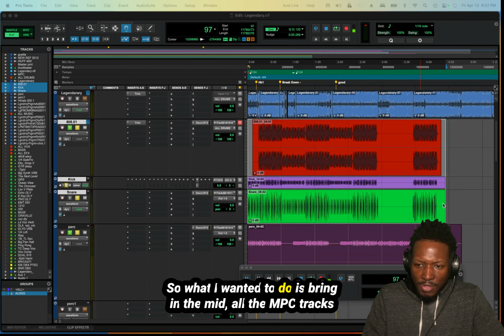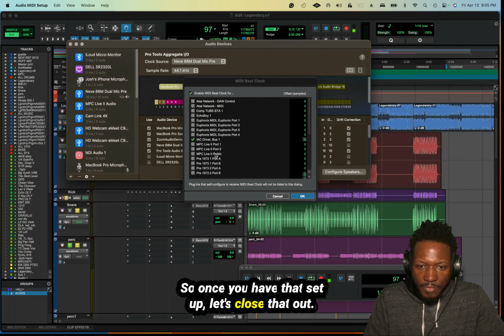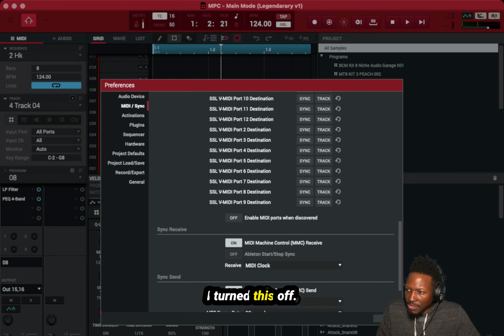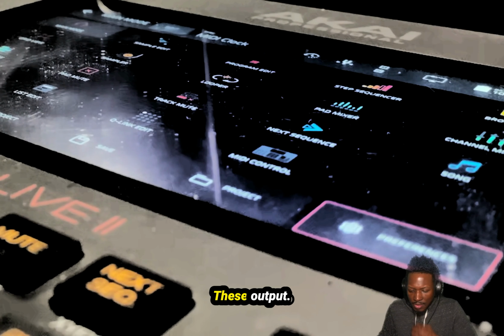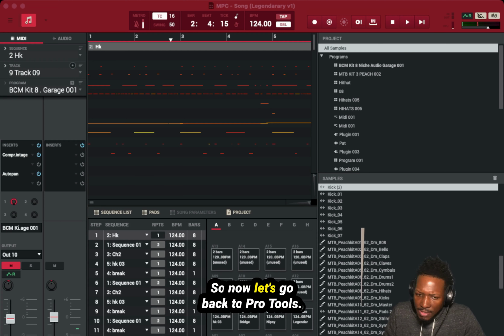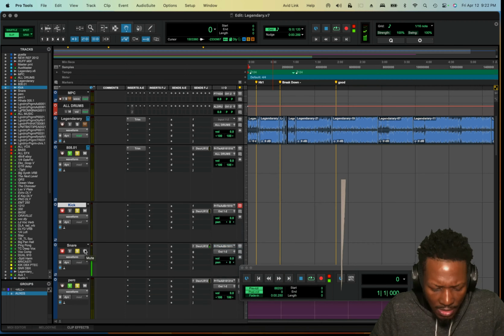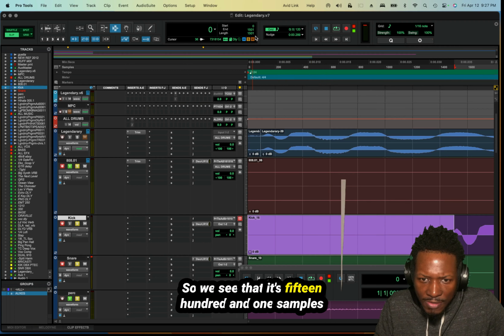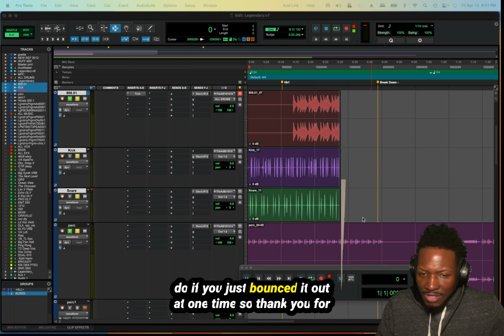Synchronizing MPC X & Live II with Pro Tools: Remote Control Tutorial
In this tutorial, I synchronize the MPC with Protools.

00:00:00 Introduction to syncing MPC with Pro Tools or other DAWs using virtual MIDI connections
00:00:27 Options for connecting MPC with MIDI cables and interface
00:00:46 Preparing for the syncing session in Pro Tools
00:01:24 Troubleshooting bouncing tracks in Pro Tools
00:01:46 Setting up Pro Tools for syncing
00:02:29 Initial synchronization setup in Pro Tools
00:02:55 Ensuring the correct synchronization settings in Pro Tools
00:03:17 Configuring MIDI Beat Clock in Pro Tools
00:03:41 Locating and activating the IAC driver for MIDI control
00:04:10 Ensuring the IAC driver device is online for virtual MIDI time code
00:04:43 Transitioning to MPC setup
00:05:08 Switching MPC Live II to controller mode for sync
00:05:44 Confirming MPC's sync with the computer
00:06:09 Configuring Pro Tools audio bridge for track routing
00:06:34 Setting up MPC track routing to Pro Tools channels
00:06:58 Deactivating IAC driver in MPC to avoid MIDI loop glitches
00:07:21 Importance of deactivating conflicting MIDI keyboards
00:07:49 Activating MIDI machine control and MIDI clock on MPC
00:08:12 Confirming MIDI settings on the MPC device
00:08:39 Checking and setting the MIDI Machine Control (MMC) options
00:09:05 Verifying the first setup and observing activity in Pro Tools
00:09:24 Deleting unnecessary Pro Tools tracks for re-sync
00:09:56 Checking sync status with MPC
00:10:22 Demonstrating how to set outputs on MPC
00:10:58 Observing hi-hat channel routing in MPC
00:11:00 Noting channel routing for individual instruments
00:11:29 Showing channel routing for a hook channel in MPC
00:11:43 Identifying different instrument channels on MPC
00:12:13 Troubleshooting camera issues during the tutorial
00:12:16 Resuming after technical pause
00:13:00 Adjusting the camera for better view in song mode
00:13:27 Viewing the full track sequence in MPC app version
00:14:01 Focusing on syncing kick, snares, and hi-hats in Pro Tools
00:14:25 Displaying the MPC mixer and track setup
00:15:02 Muting main group and discussing channel routing for 808s
00:15:29 Setting up 808 channel routing in MPC
00:15:47 Adjusting channel routing for stereo output
00:16:24 Configuring Pro Tools channels to receive MPC inputs
00:17:00 Initiating recording in Pro Tools to capture MPC outputs
00:17:45 Observing delay at the beginning of the recording
00:17:49 Evaluating and adjusting the initial recording
00:18:18 Switching to song mode for proper timing
00:18:34 Starting recording in song mode to capture the right composition
00:19:03 Using tab to transient in Pro Tools for timing adjustment
00:19:31 Adjusting the sample start point in Pro Tools for sync
00:20:02 Correcting the starting point for the two-track in Pro Tools
00:20:38 Setting time code rate in Pro Tools session for synchronization
00:21:08 Discussing detailed frame adjustments and scrub features
00:21:29 Mentioning delay compensation for external devices in Pro Tools
00:21:53 Conducting another recording to test sync adjustments
00:22:06 Confirming that the sync starts precisely at the first beat
00:22:27 Planning to move tracks to align with the correct tempo
00:22:54 Final thoughts on the sync process and creative possibilities
00:23:26 Discussing MIDI sync applicability with other DAWs like Logic and Ableton
00:23:52 Highlighting the use of internal and external MIDI devices for syncing
00:24:11 Concluding remarks and invitation to like, subscribe, and watch future tutorials